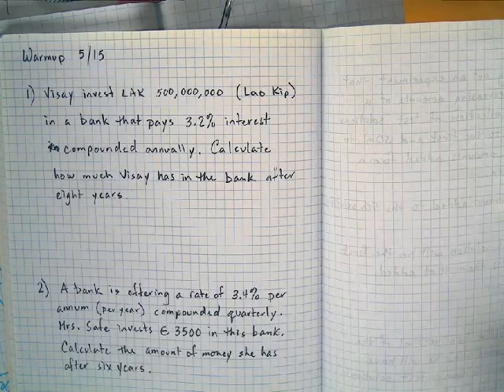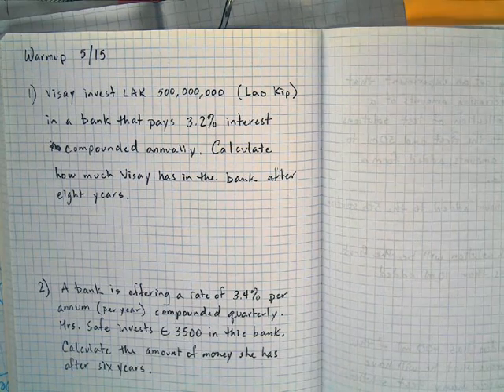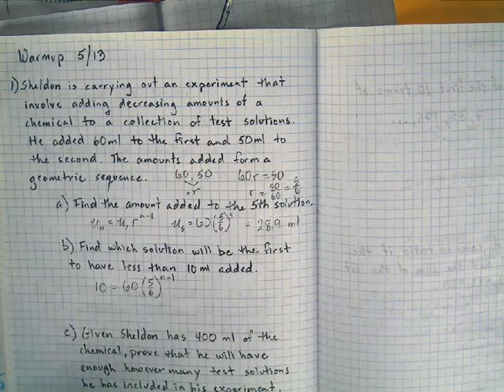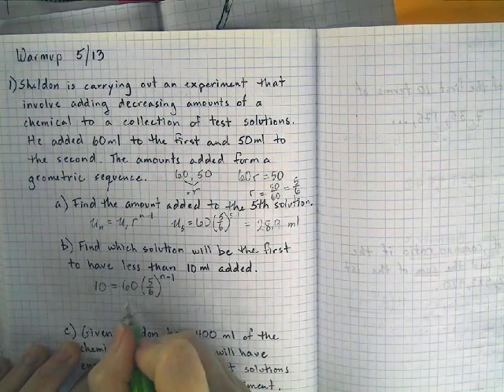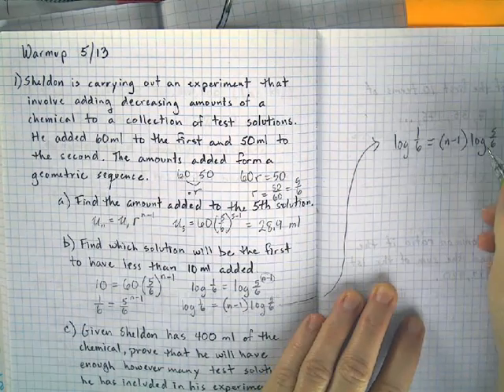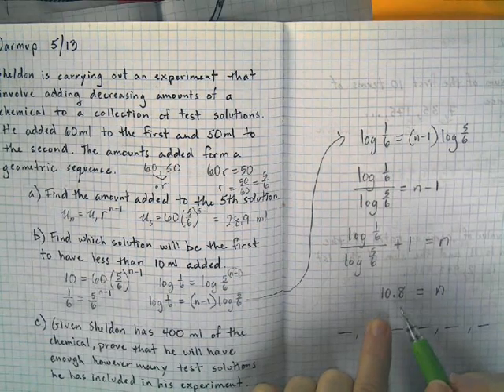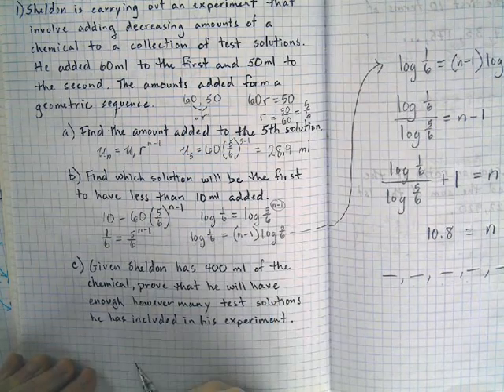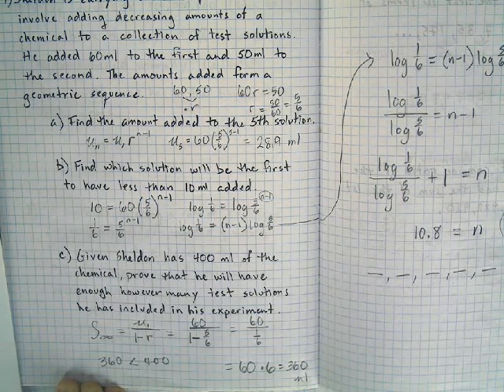Geometric sequence and series example S10A, S10B, S10C, H7A, H7B, H7C, S10, H7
Math Apps SL1.3 Geometric sequence and series.
Find the nth term and sum of the first n terms of a geometric sequence.